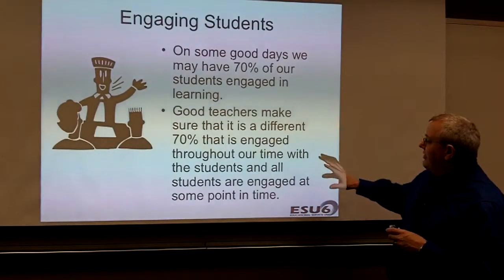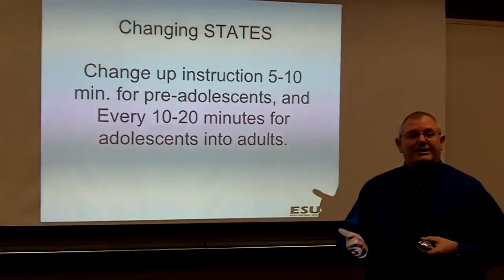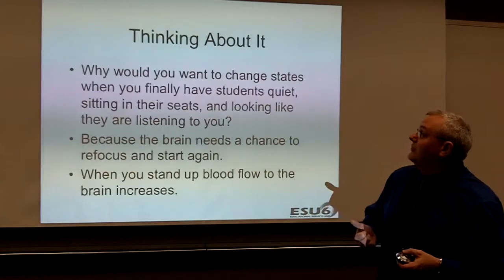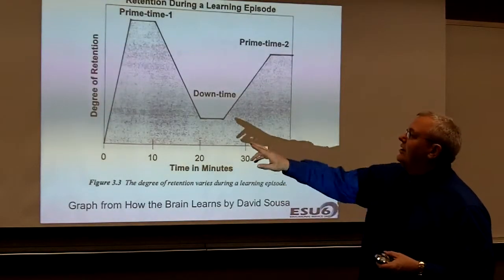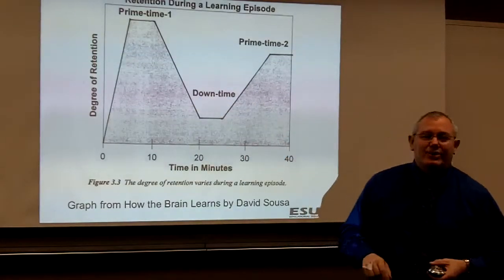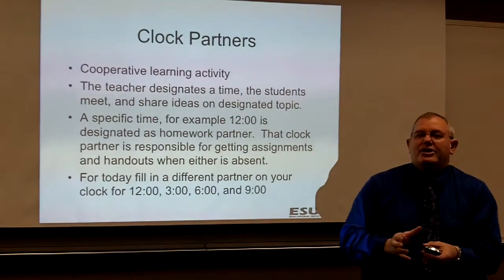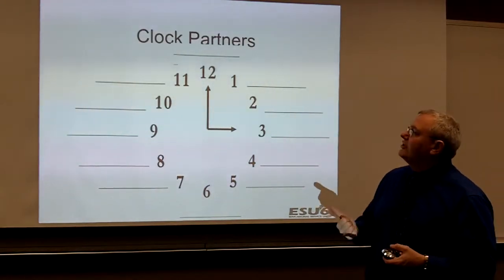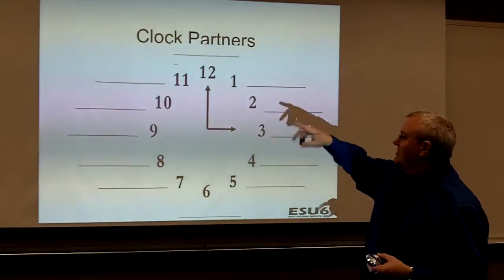Clock Partners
Toby Boss discusses how to use "clock partners" as part of the ESU 6 Craft Knowledge Video Series.